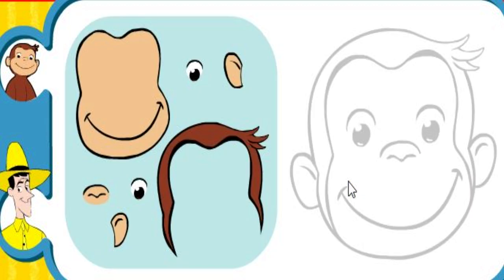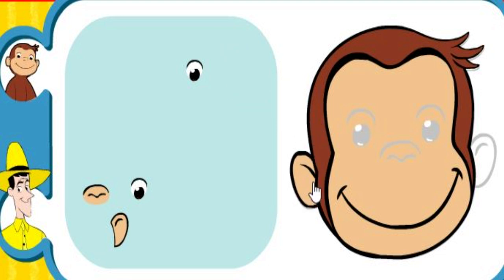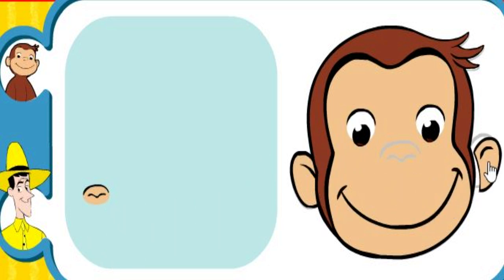Curious George Monkey Faces - Curious George Games